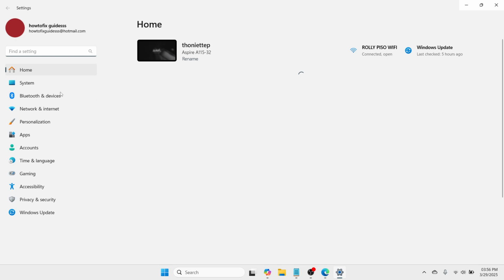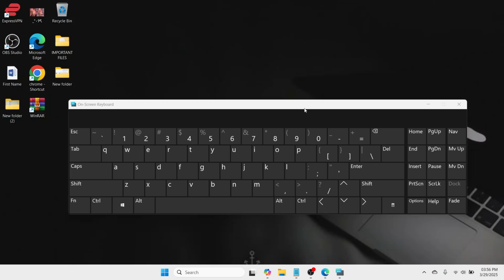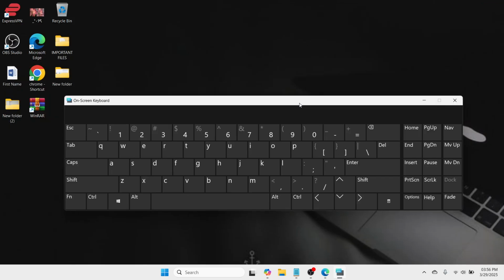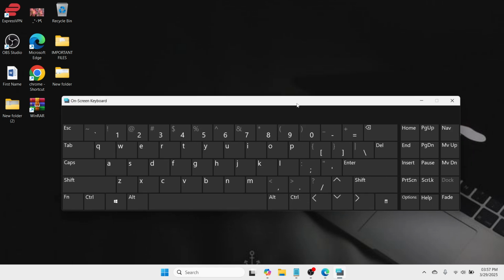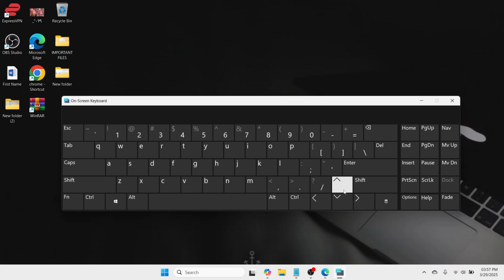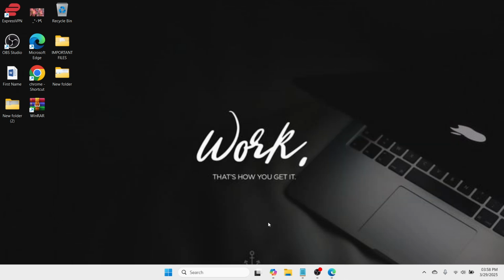EASY FIX For Upside Down Screen Or Flipped Screen On Windows 11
Is your Windows 11 screen suddenly upside down or flipped? Don't worry—this video will show you how to fix it in just a few seconds. Whether the issue happened by accident or due to a setting change, this fix is super simple. You won’t need any technical skills—just follow the easy steps to rotate your screen back to normal.